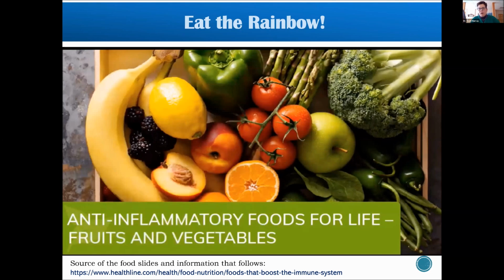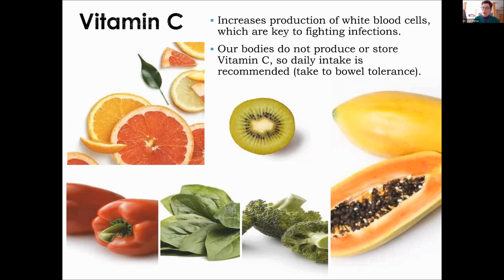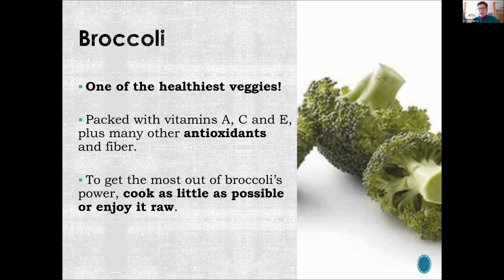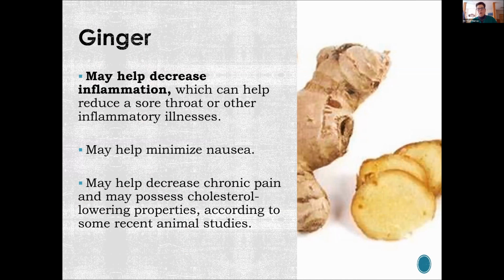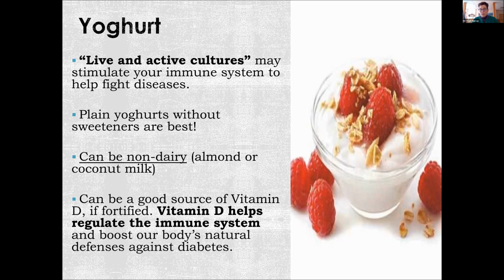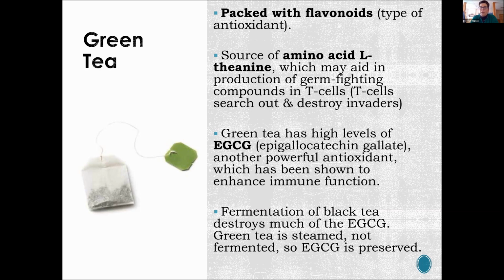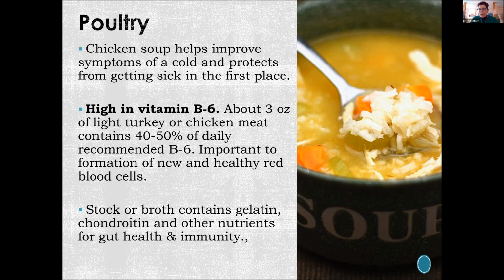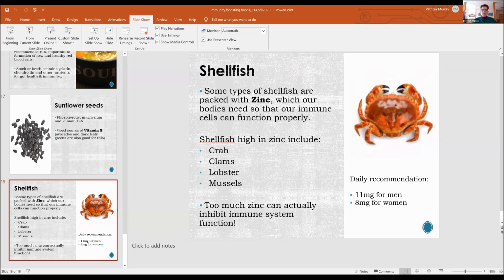Foods That Boost Your Immune system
This is an excerpt from an episode of Discover Health Podcast. Dr. Trish Murray discusses the best foods that will help you boost your immune system.

To listen to the entire Discover Health Podcast episode or read the corresponding blog post, please